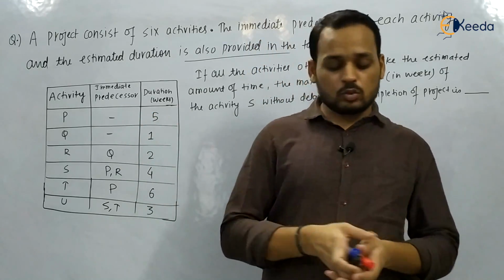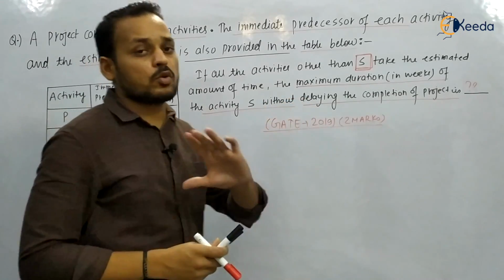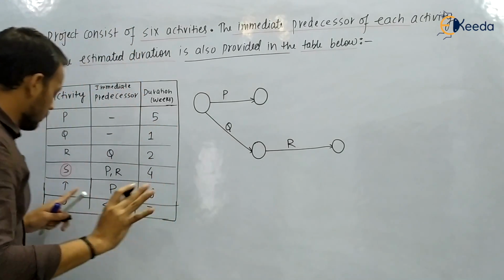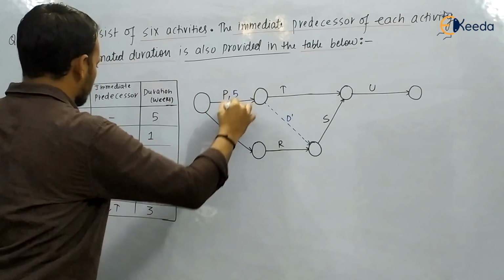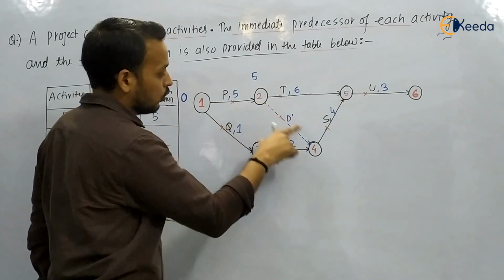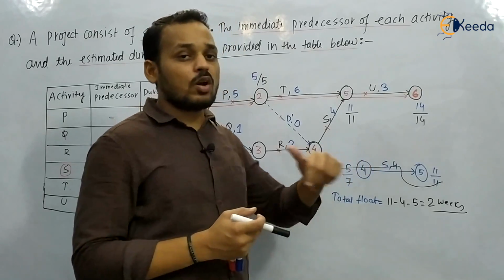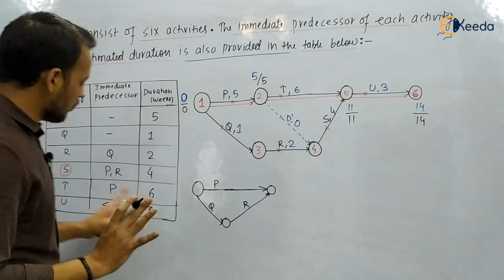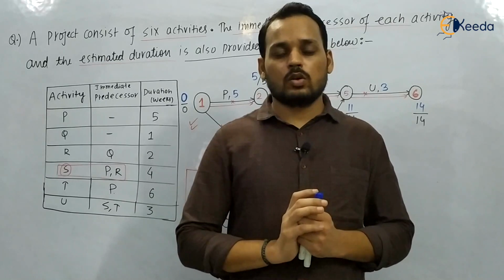Numerical 1:PERT and CPM | Previous Year GATE Questions of IRO | GATE IE & OR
Welcome to our GATE IE & OR series! In this video, we dive into the fundamentals of PERT and CPM, solving Previous Year GATE Questions of IRO. This numerical session will enhance your understanding of Industrial Engineering and Operations Research. Join us for an in-depth analysis and step-by-step solutions. Don't miss out on valuable exam preparation insights. Let's excel together in GATE preparations!

Happy Learning.